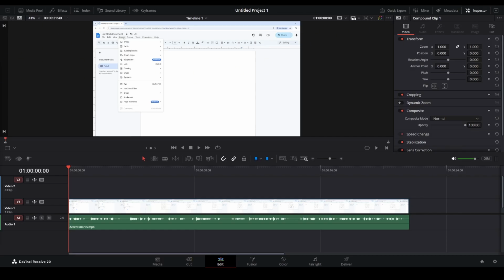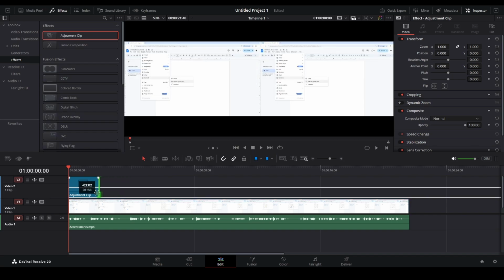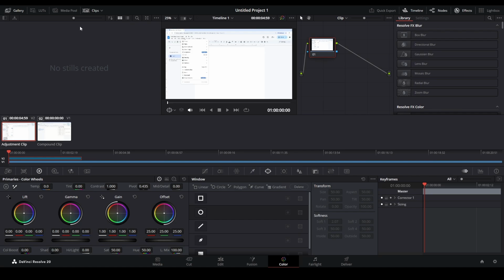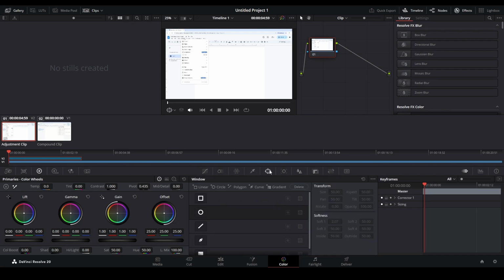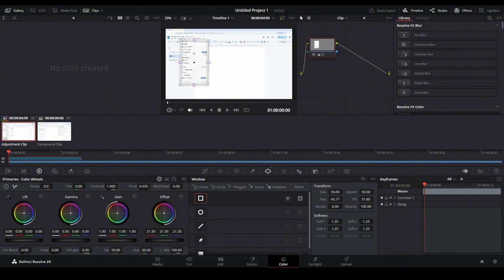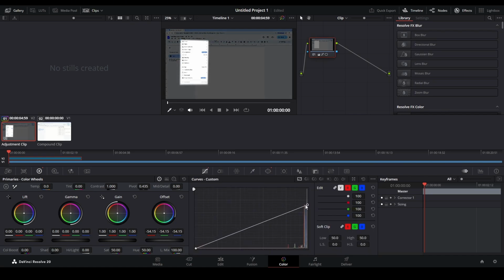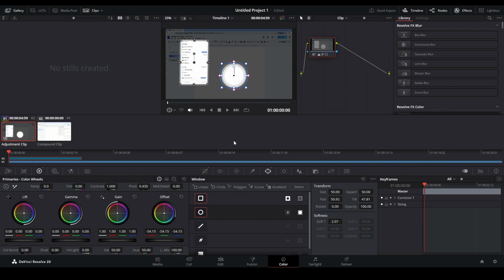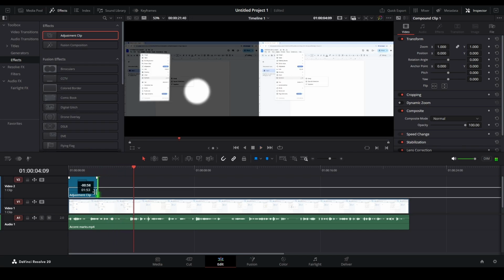DaVinci Resolve: How to Highlight Area (2026) — Spotlight Effect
Hey friends, in today's short video I'm going to show you exactly how to highlight area in DaVinci Resolve.